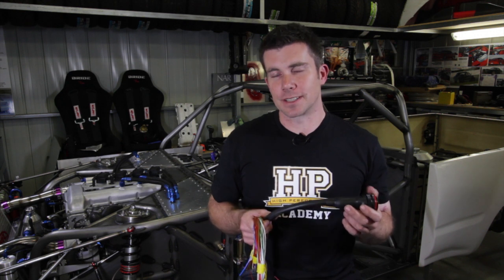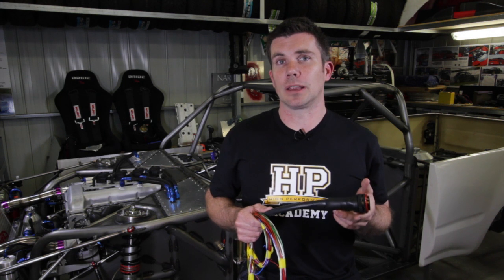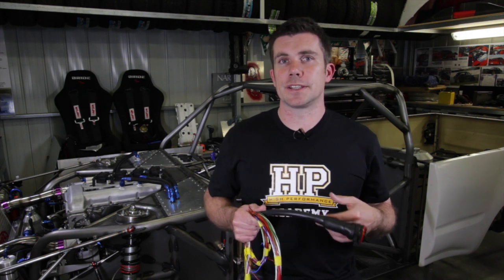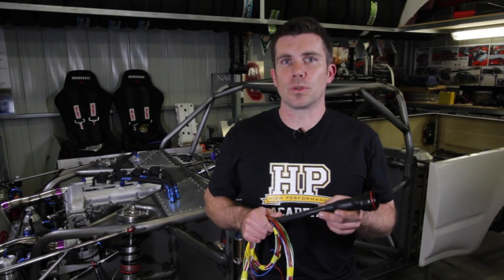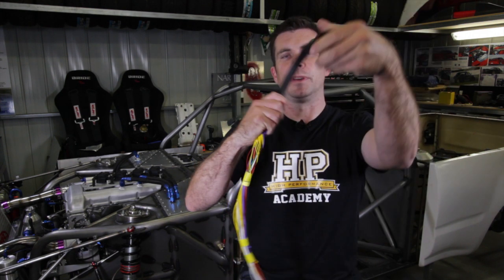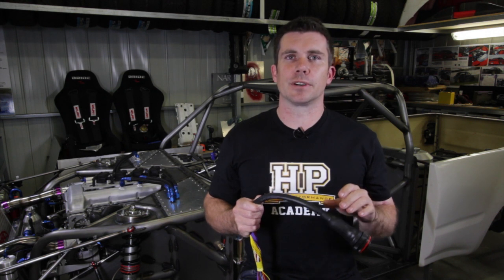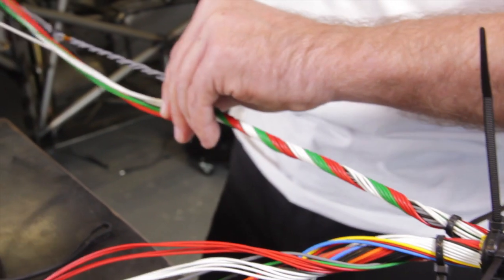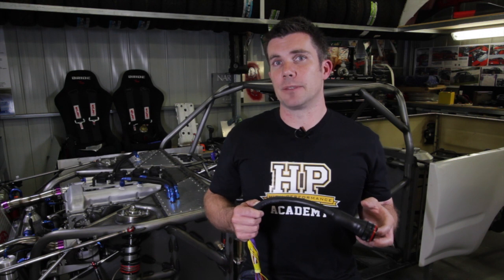What is Concentric Twisting? "Mil Spec Wiring Loom" | High Performance Academy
Concetric Twisting Explained